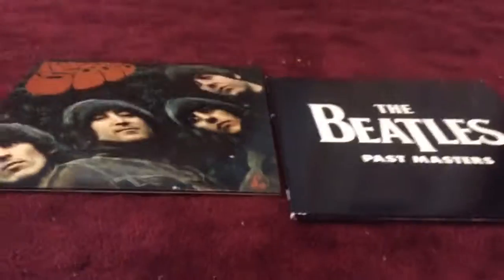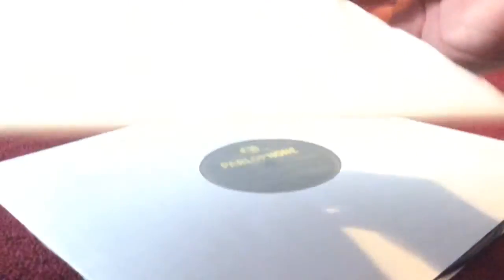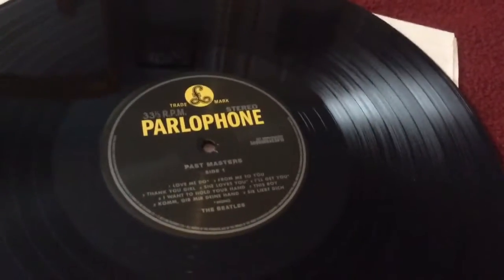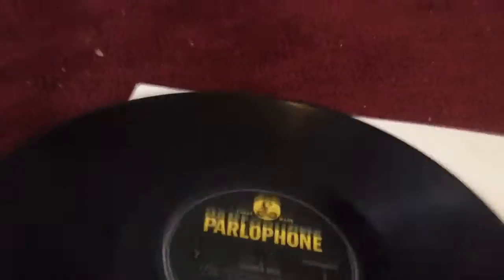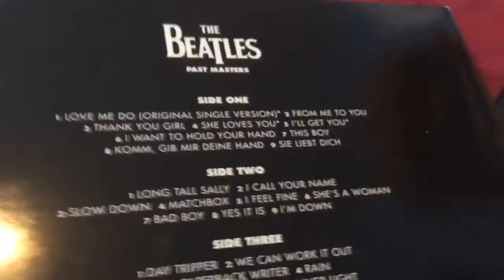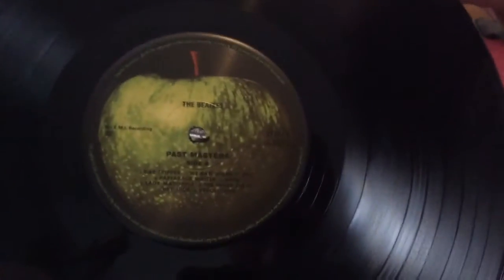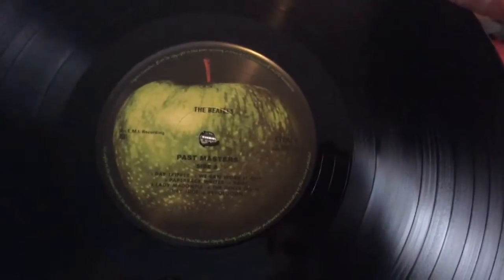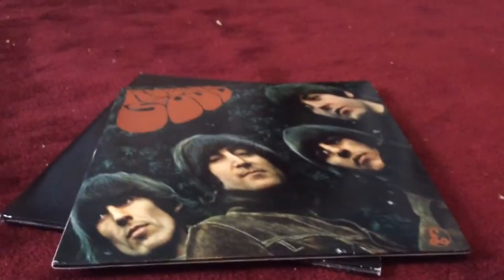Comparing Rubber Soul and The Past Masters Beatles Records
I have gotten some more ideas so for the next few days I will upload more comparing videos